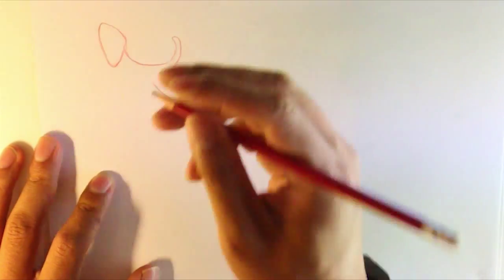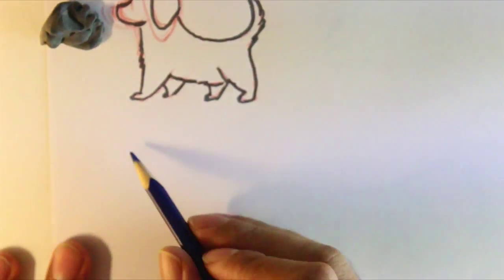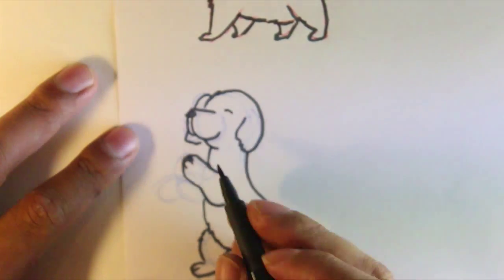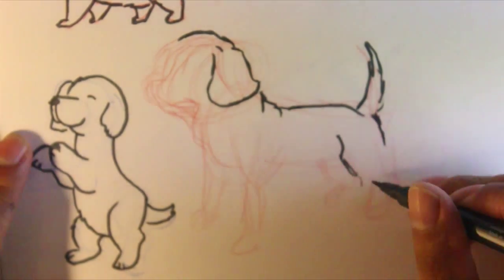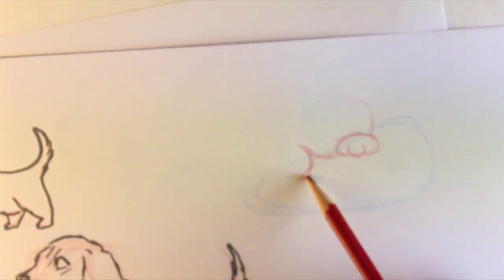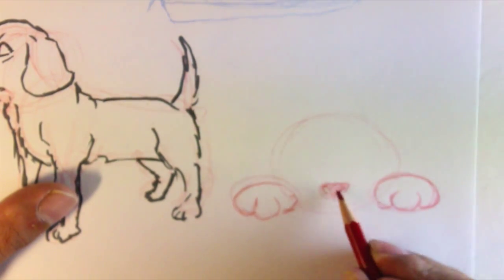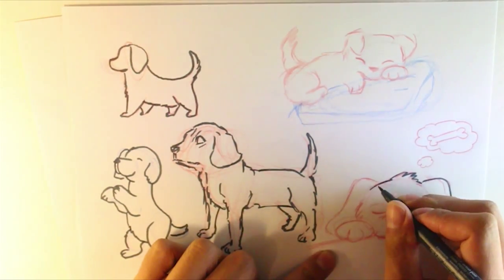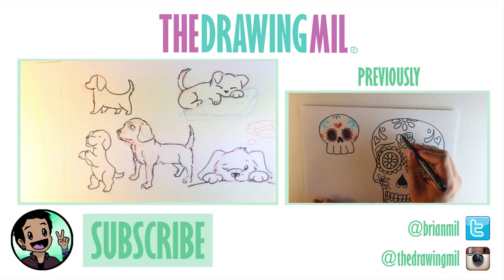How to Draw Cute Dogs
made a variety of dogs and puppies for you to try. Try them out!